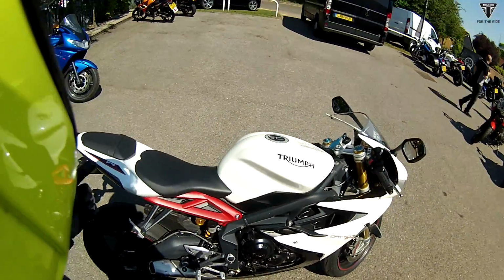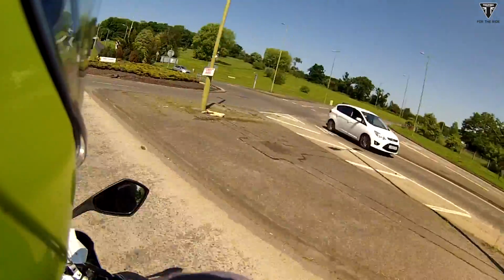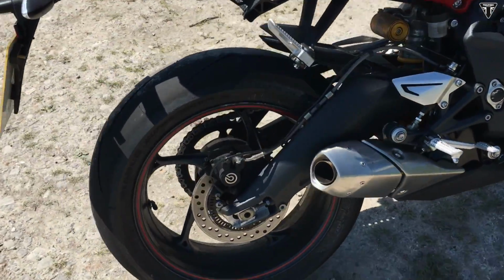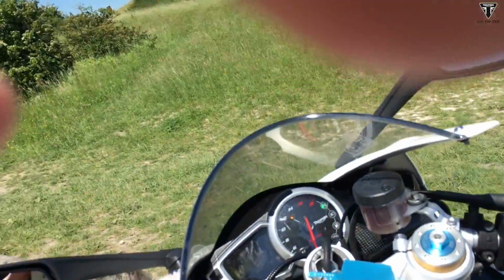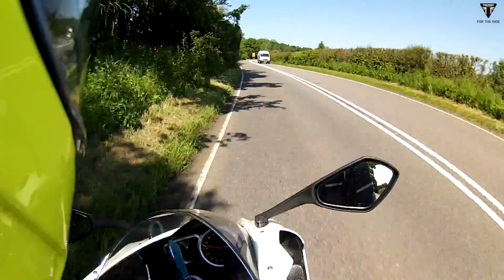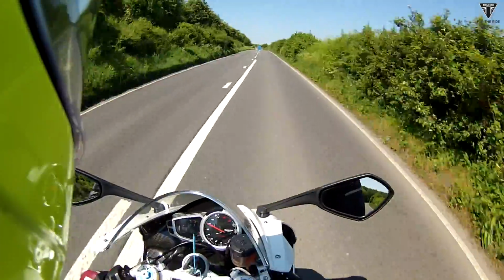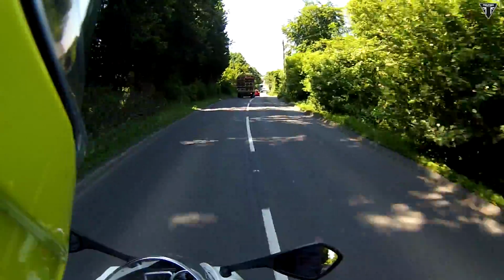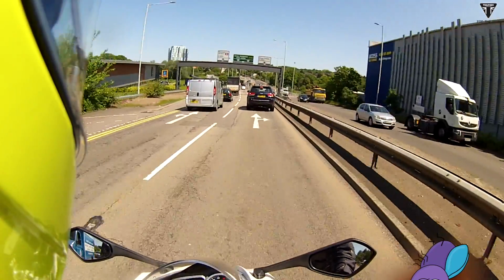2015 Triumph Daytona R Review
Tally Ballsy Ho!

The one a lot of you have been waiting for! Well, a few... ok, one of you... I finally ride and review the Triumph Daytona 675R!

I have a lot of fun! :-)

Tally Bally Ho!

Thank you as always to the chaps at Herts Triumph for the loan of the bike... I am not employed by them in any way but we do enjoy a good chat from time to time...

Key Tags